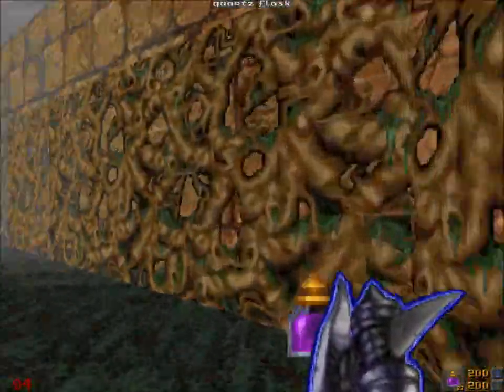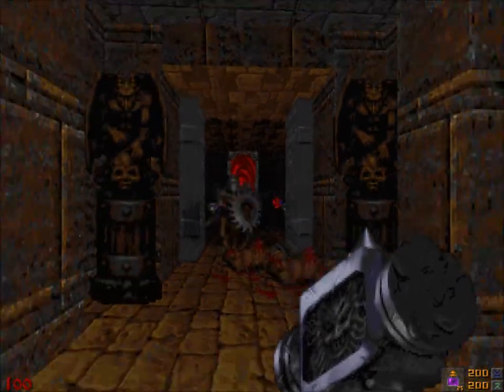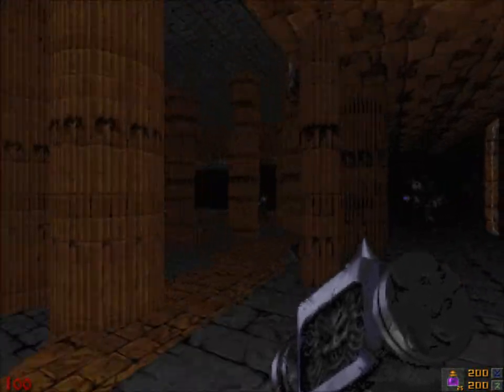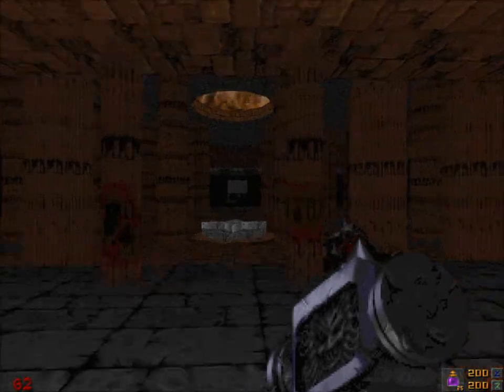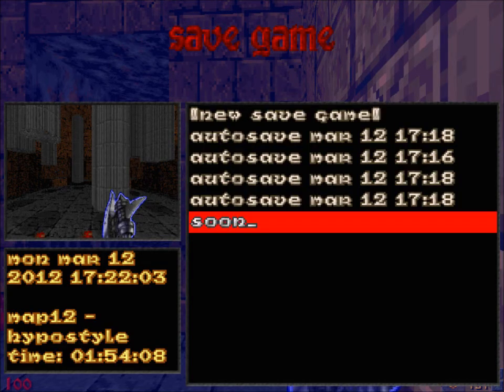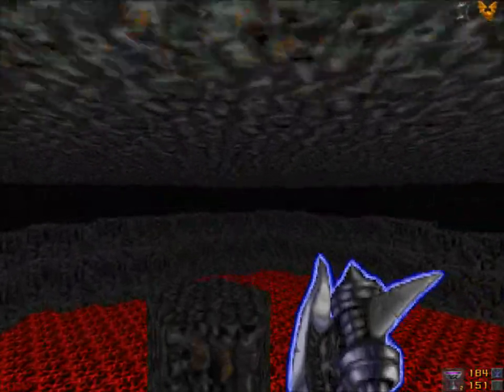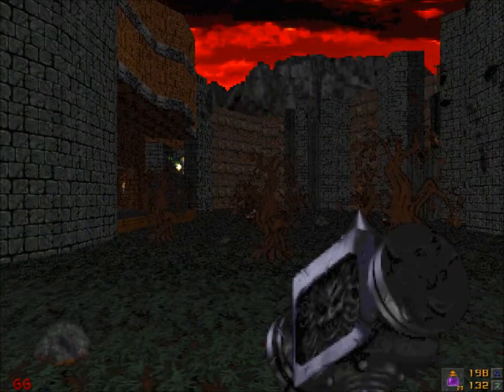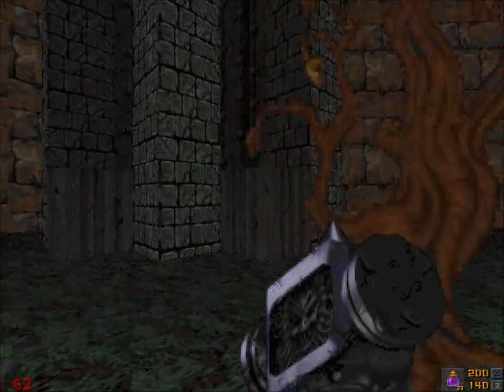Let's Play Hexen - Part 11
I crush through the super hard secret level.  Man was it rough!  :)  I begin level three.